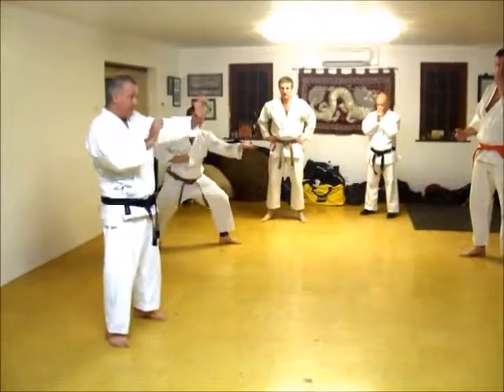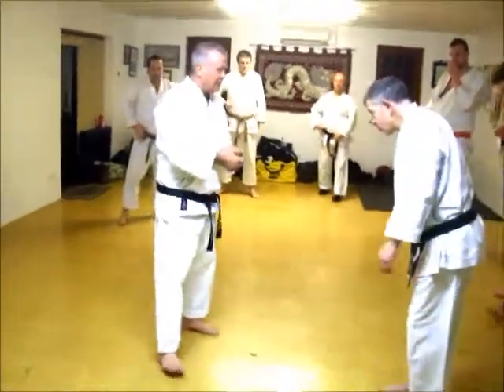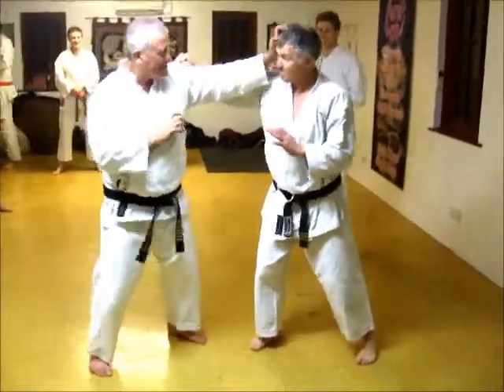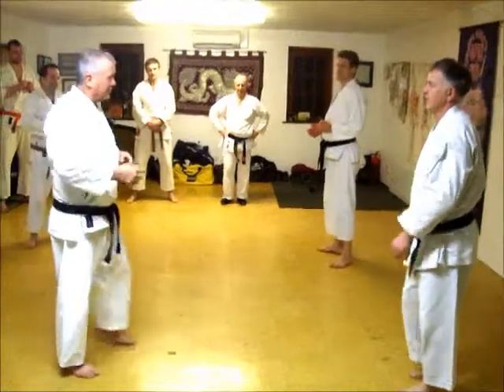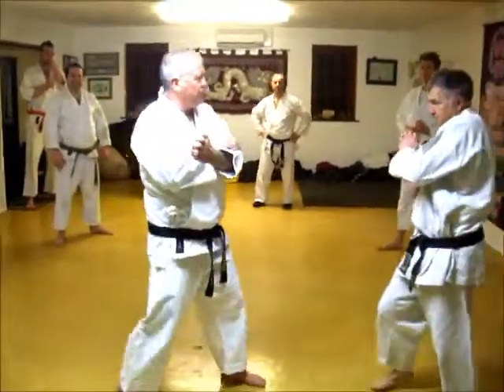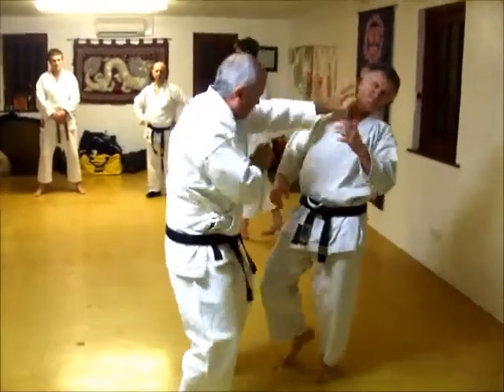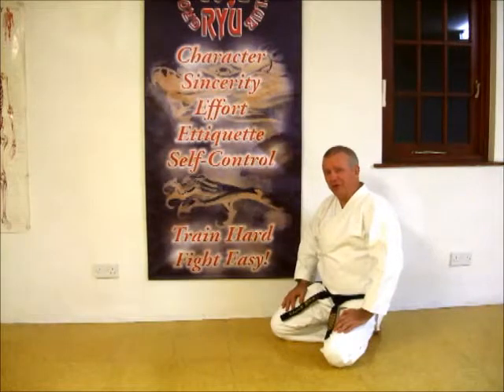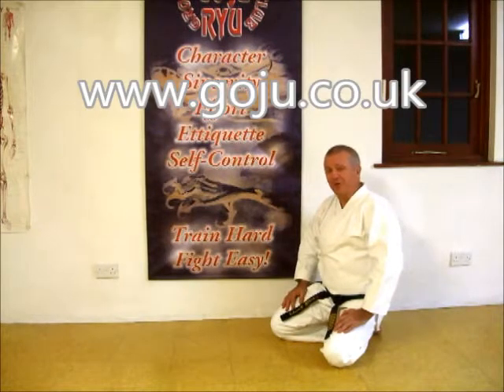Tom Hill's Karate Dojo; Kumade; Bear Hand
12; Swords of El Cid.

11; Jujitsu Terminology.

10; Valhalla's Swordsmith.

9; Sort Out the UK Dan Grades.

8; How to Run a Karate Club.

7; Karate Terminology.

6; Essays for Black Belt.

5; Goju Ryu San Dan Gi.

4; Gekisai Dai Ichi. (to destroy part one)

3; The UK Law on Self-Defence

2; A Guide To The Art Of Self Defense